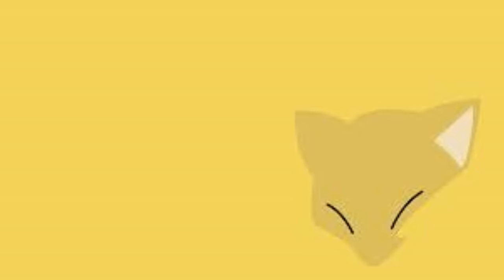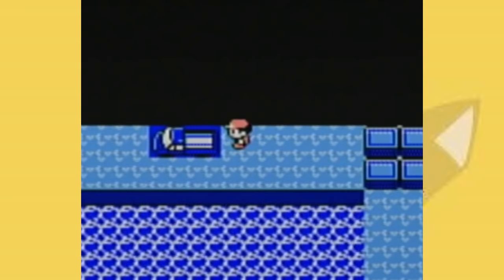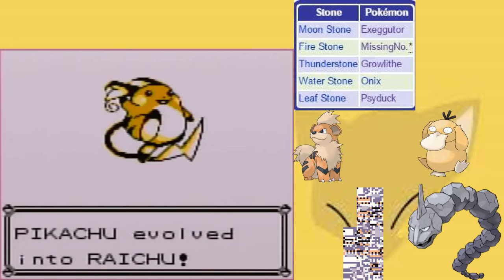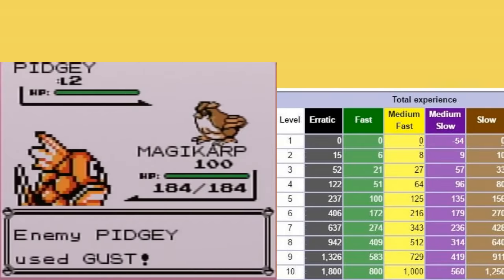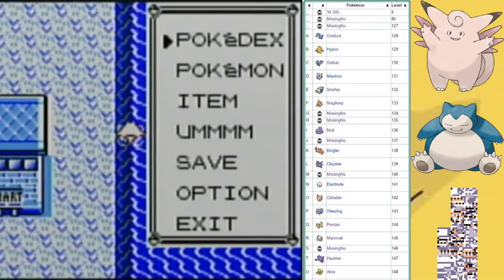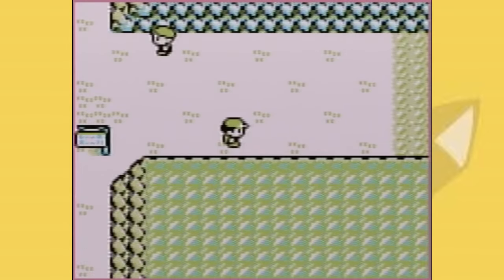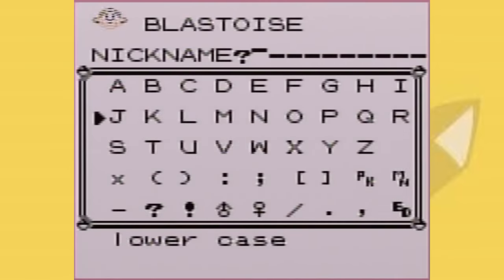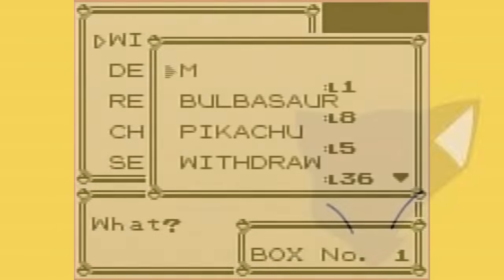Top 10 Interesting Glitches in Pokemon Red/Blue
Came up with this idea while I was making the Magikarp videos. So many cool glitches in Red and Blue, and a lot of them are really fascinating! Let me know if you learned about any glitches you didn't know about already.

Note: some of these glitches are only in the NTSC versions of the game and many are Red/Blue only.